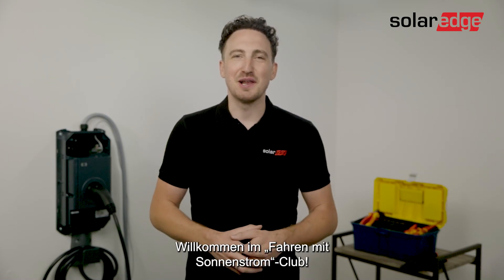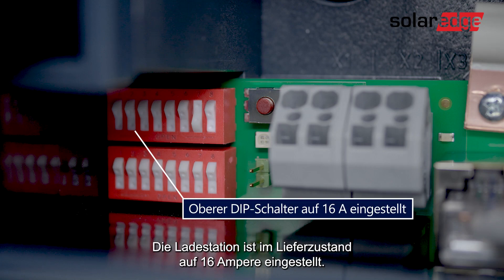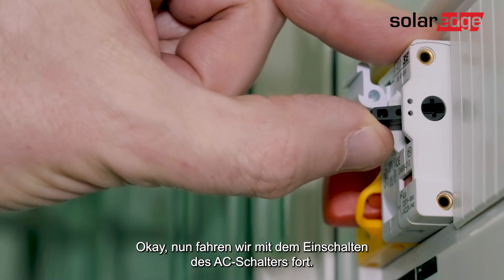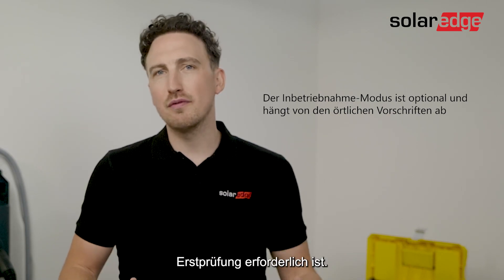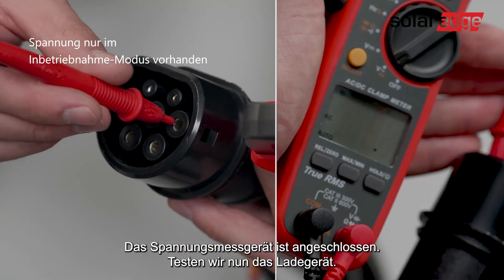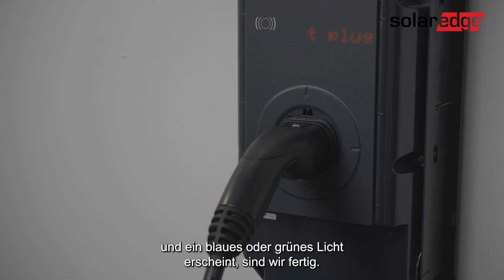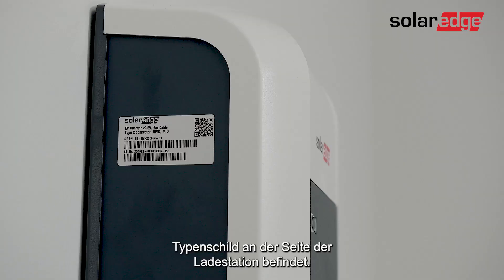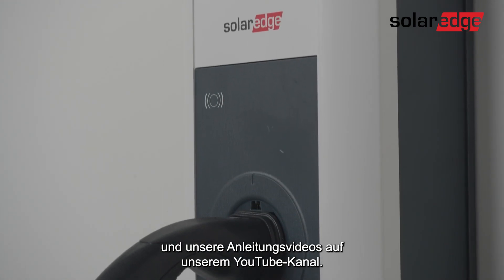SolarEdge Ladestation für Elektroautos in Betrieb nehmen | Deutschland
Erfahren Sie, wie Sie die SolarEdge Ladestation für Elektroautos in Betrieb nehmen und den ordnungsgemäßen Betrieb sicherstellen. Die intelligente SolarEdge Ladestation kann automatisch überschüssige Solarenergie aus der Photovoltaik-Anlage für das Laden von Elektroautos nutzen. So ist schnelles und kostengünstiges Laden mit sauberer, erneuerbarer Energie mit einer Ladestation für Elektroautos von zu Hause möglich.

Einleitung 0:00-0:21
Benötigtes Werkzeug 0:21 - 0:30
Einstellen des DIP-Schalters 0:30 - 1:00
AC-Schalter einschalten 1:00 - 1:44
Aktivieren des Inbetriebnahme-Modus 1:44 - 2:30
Deaktivieren des Inbetriebnahme-Modus 2:30 - 2:55
Registrieren der Ladestation 2:55- 3:45
Zusammenfassung 3:45 - 4:00

Über SolarEdge
SolarEdge ist ein weltweit führender Anbieter für Smart Energy. Durch erstklassige Ingenieursleistung und Fokus auf Innovation schafft SolarEdge intelligente Lösungen, die unser Leben erleichtern und den Fortschritt vorantreiben. SolarEdge hat eine intelligente Wechselrichterlösung entwickelt, die die Produktion und Verwaltung von Energie in Photovoltaikanlagen grundlegend verändert hat. Der DC-optimierte Wechselrichter von SolarEdge zielt darauf ab, die Stromerzeugung zu maximieren und gleichzeitig die Kosten für die von der PV-Anlage erzeugte Energie zu senken. SolarEdge treibt die Entwicklung intelligenter Energie weiter voran und adressiert mit seinen Lösungen für PV, Speicher, Aufladen von Elektroautos, Batterien, Antriebsstränge für Elektrofahrzeuge und Netzdienstleistungen ein breites Spektrum von Segmenten des Energiemarktes. SolarEdge ist online unter der Adresse solaredge.com zu erreichen.